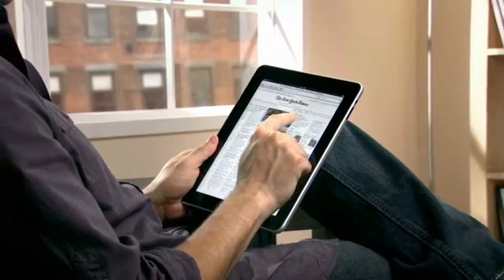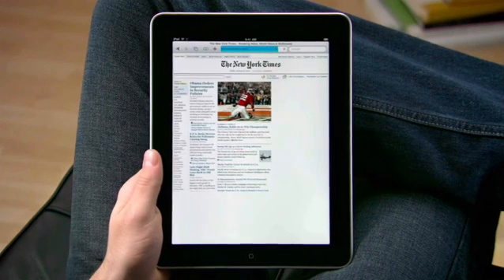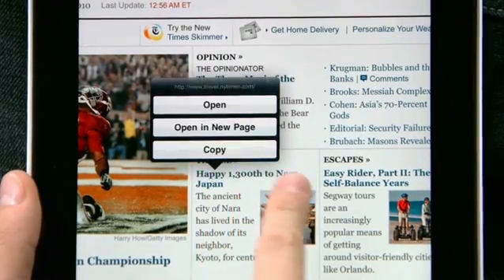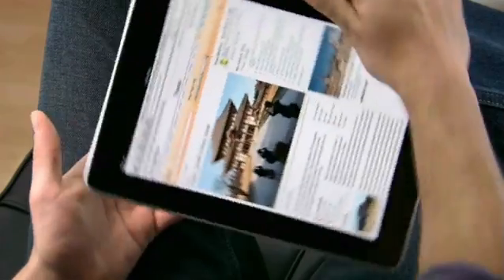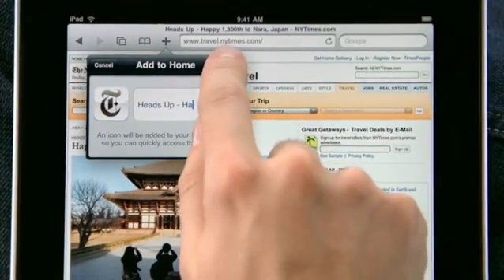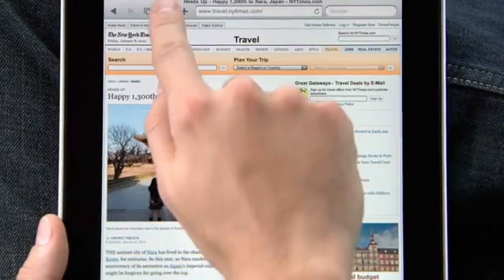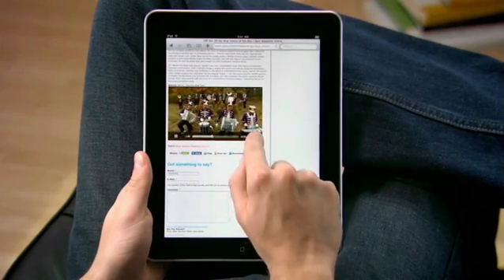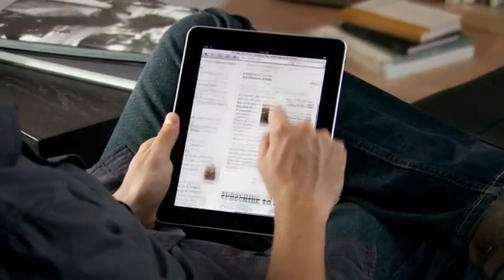iPad Guided Tour - 01 Safari CC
Safari guided tour on the iPad w/Subtitles. With a revolutionary, 9.7 inch touch screen, and amazing new apps, it does things no tablet PC, netbook, or e-reader could.